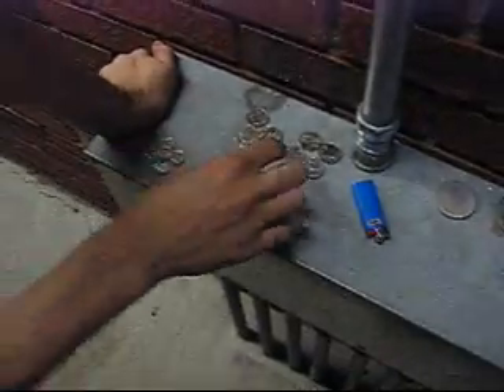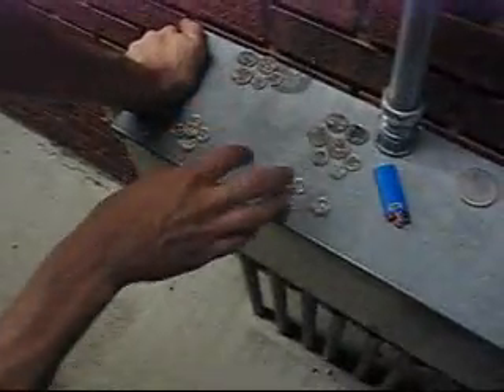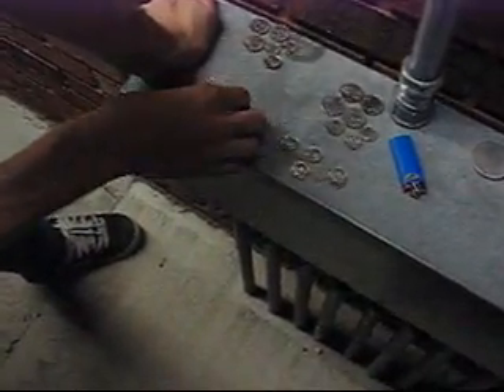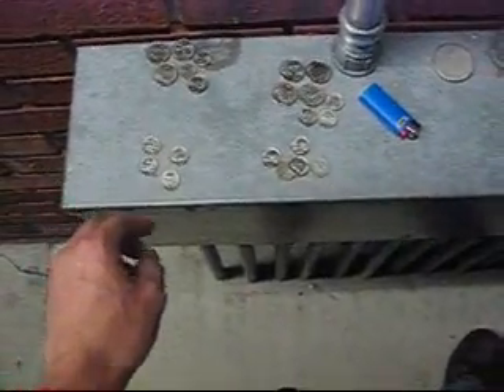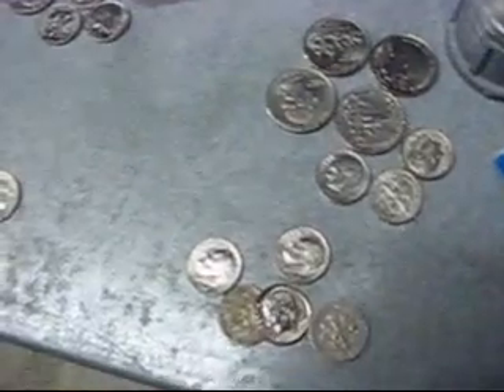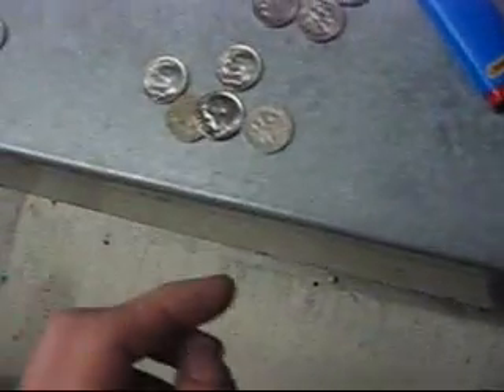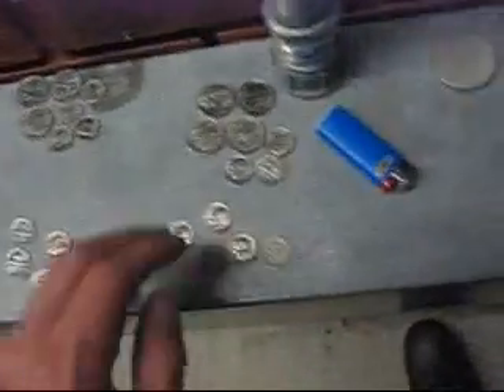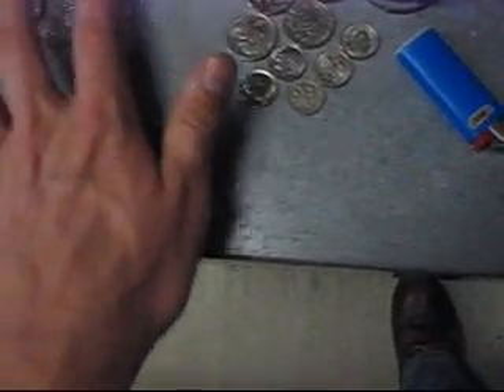Cumbies Trip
Trip to Cumberland farms